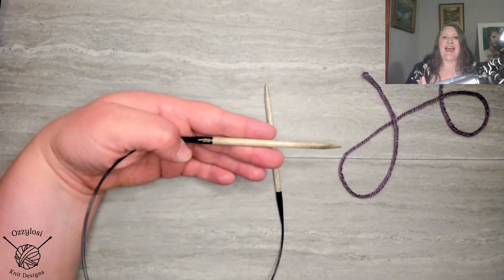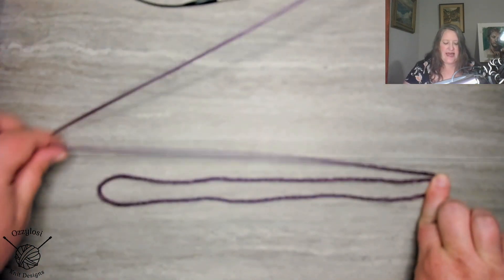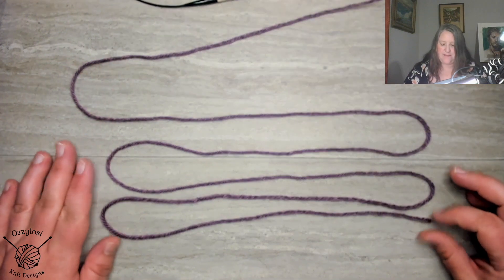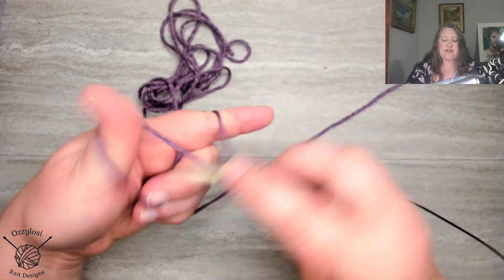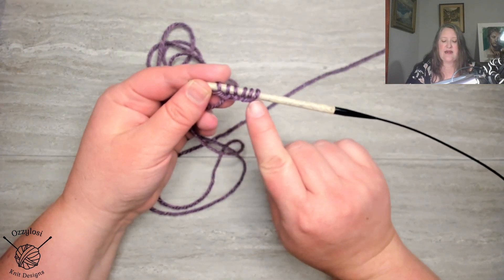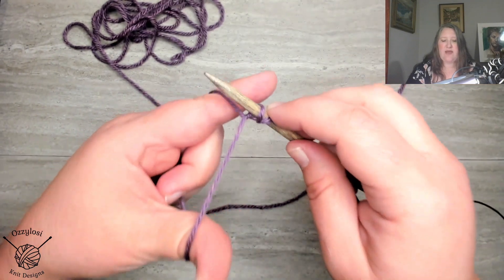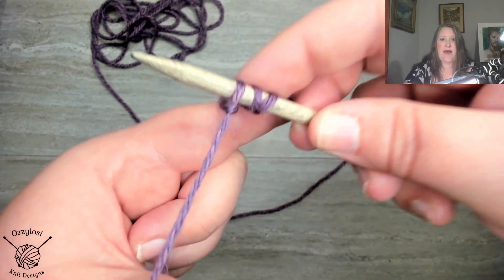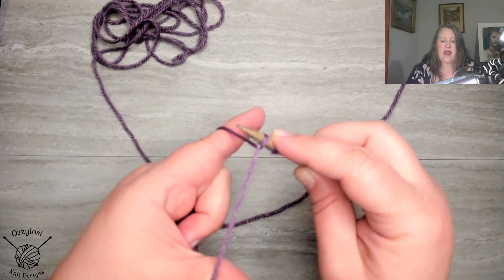Tutorial Italian Cast-on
The Italian Cast-on method is very stretchy and great for cuffs, hems, and brims. My favorite part of this cast-on method is how it looks like your knitting just began without a cast-on edge, as if by magic!

In this tutorial video, I will teach you how to do the Italian Cast-on. We will begin measuring our long-tail. Then we'll talk about how to begin the cast-on, whether you want to use a slipknot or no slipknot. Finally we will walk through the steps for doing the Italian cast-on.

The Italian Cast-on can be difficult. Sometimes it can become a big twisted mess and you can't tell which way is up. If this is how you've felt, just know you are not alone. I've experienced this too! That's why in this video I will share with you the things I have learned that will make this cast-on easier to work.

Our goal: Italian cast-on without twisting!

If you want to practice with me, grab some knitting needles and yarn. Let's get started!